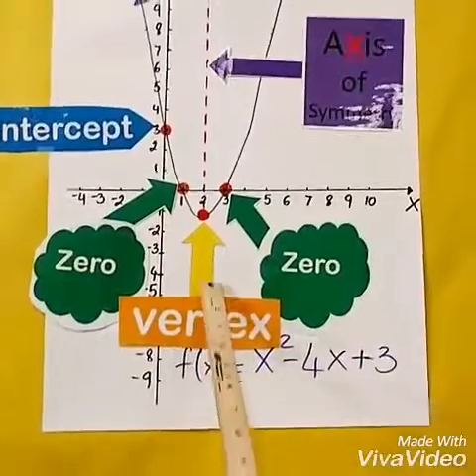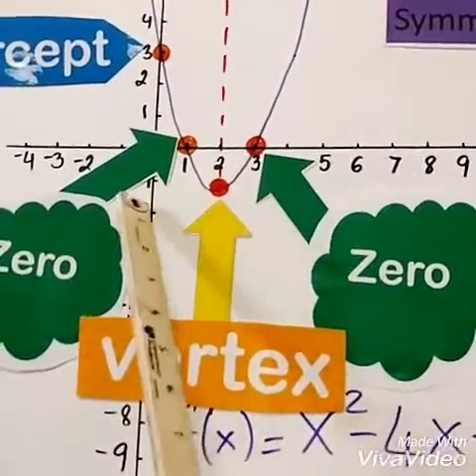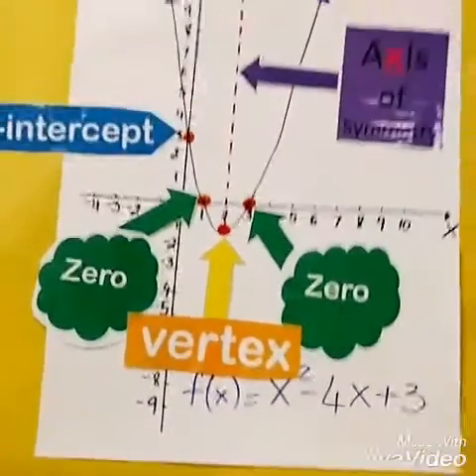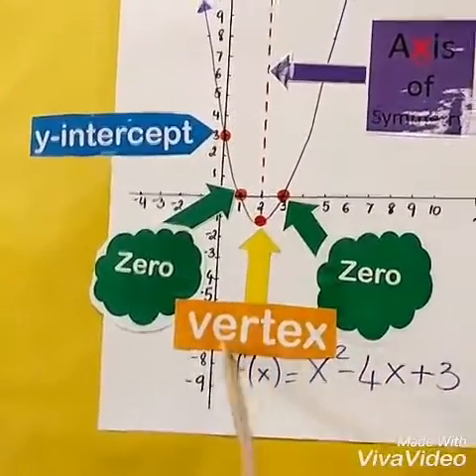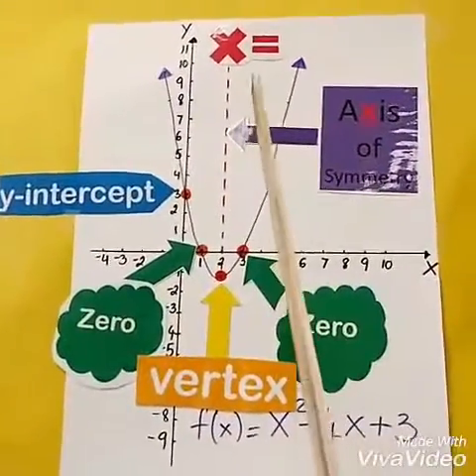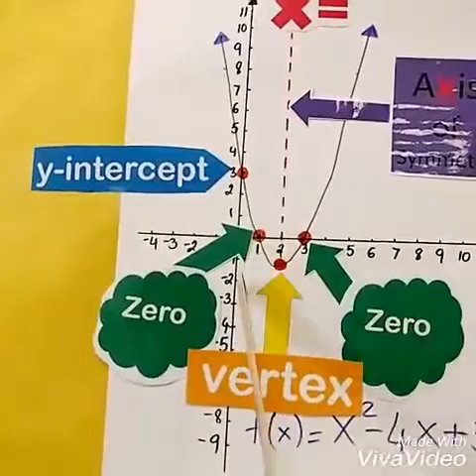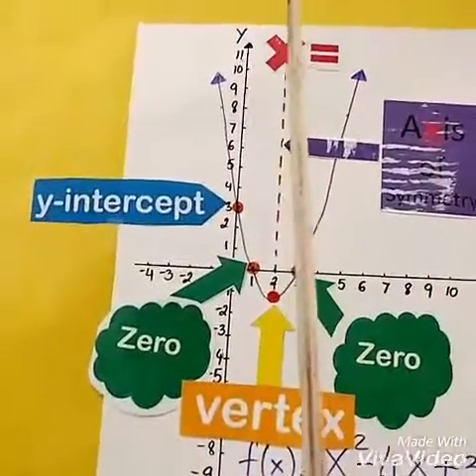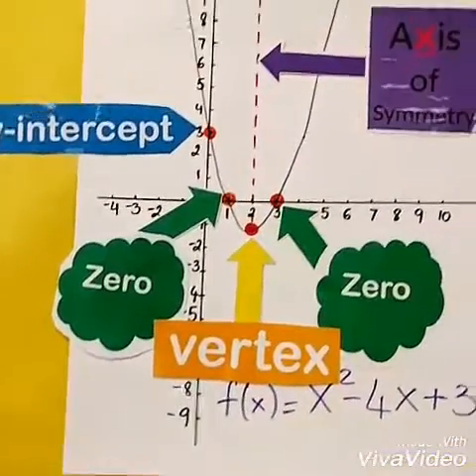Mstramdo Parts of Parabola, Quadratic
Introduce key attributes of quadratic functions:
y-intercept, zeros( roots, solutions, x-intercepts) , vertex, and axis of symmetry.